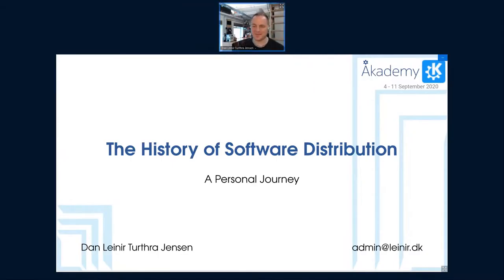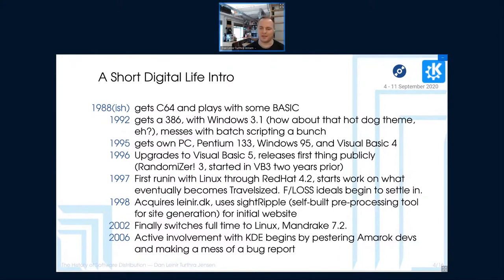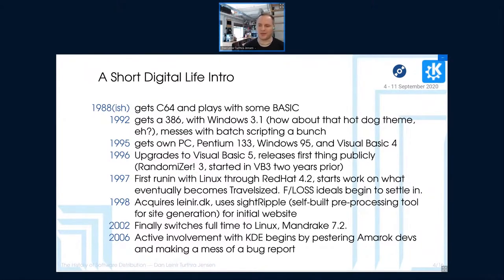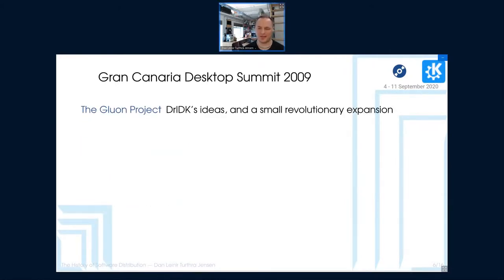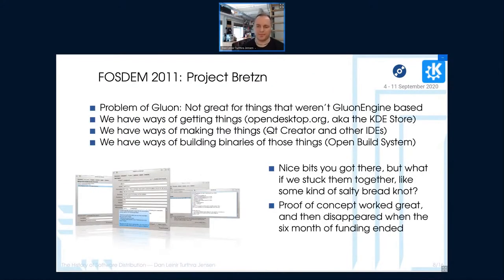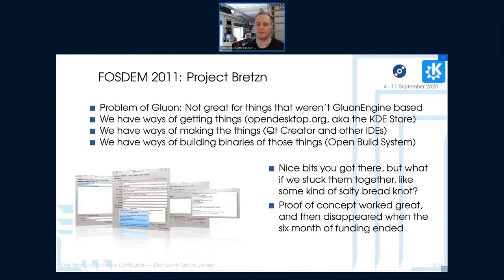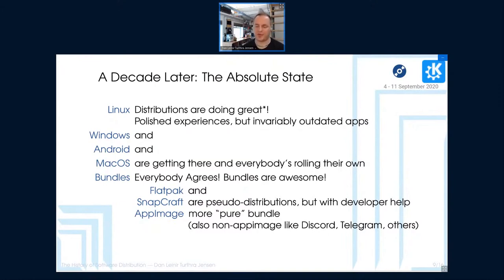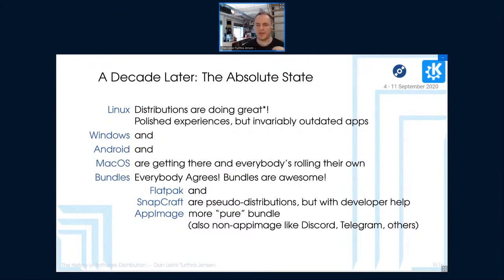Akademy 2021 - The History of Software Distribution - A Personal Journey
By Dan Leinir Turthra Jensen
Getting software to end users has always been an issue those who create the software have been worried about. A great many solutions have been proposed and attempted for this problem, and in this talk you will see an overview of the history of these attempts, and a discussion of some of the advantages and flaws each of them presents.
Recently, a lot of attention has been paid to three attempts at getting software to users, in the form of Flatpak, Snapcraft and AppImage. These, however, have not been the only attempts at making it easier for both software developers, and your humble speaker has been involved in one way or another with a number of attempts for several years now, both as a volunteer contributor and as part of employment.
In this talk we will explore the many ways this has been done, both high profile and more quiet attempts, some very interesting approaches, and some which have turned out to be less than successful. We will see what we can learn from those attempts, and we will see where we go from here.